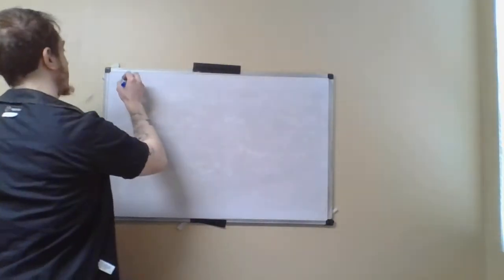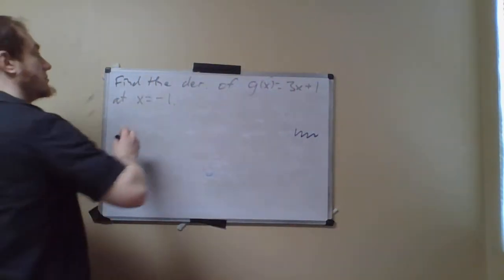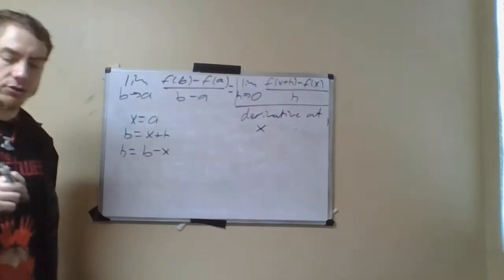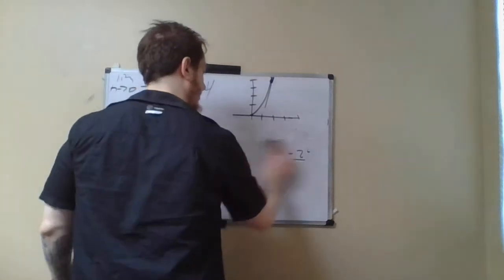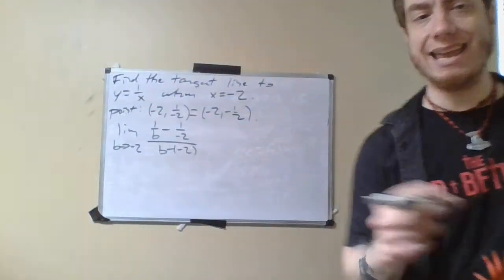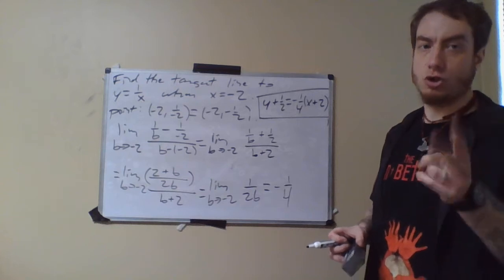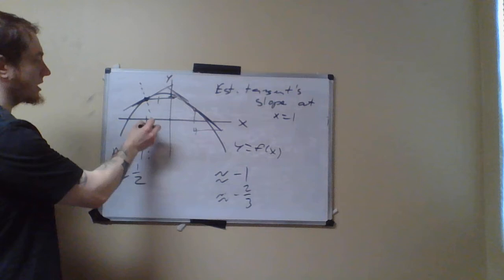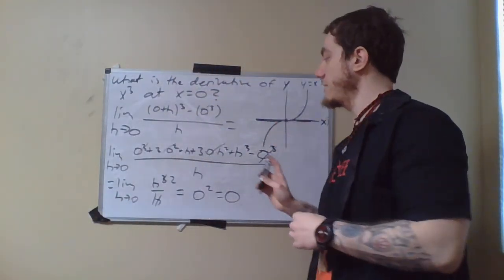MAT 251 Lec 10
The derivative: definition